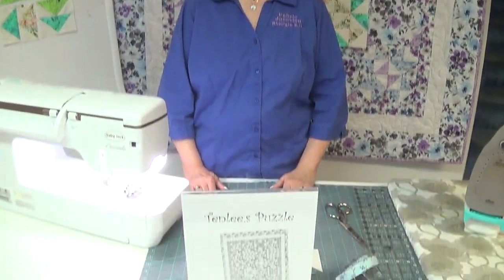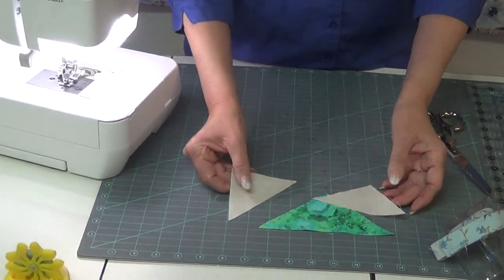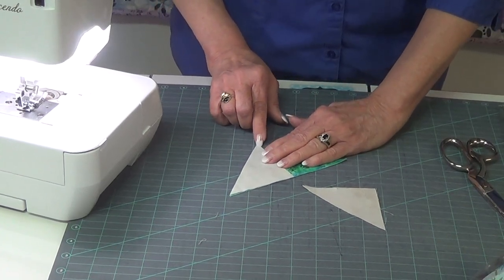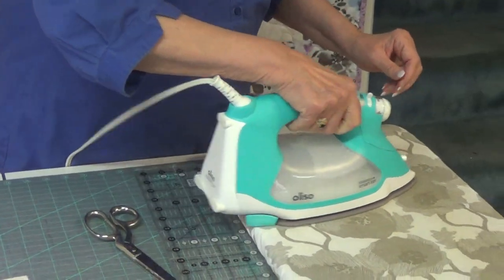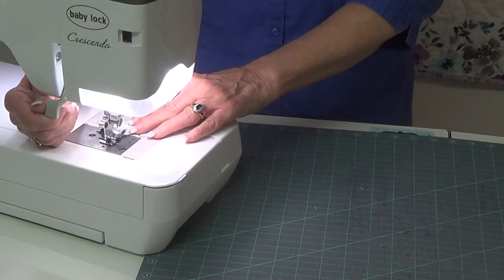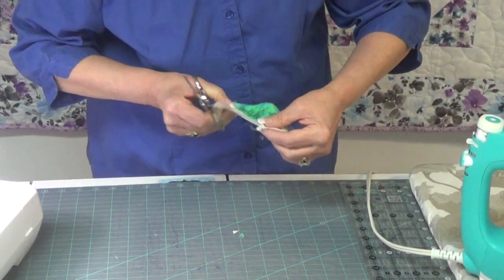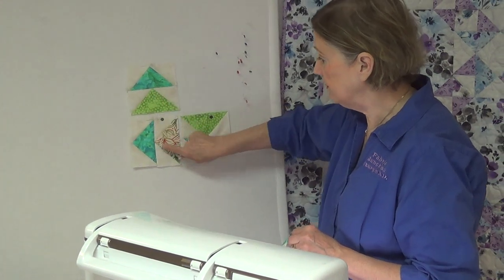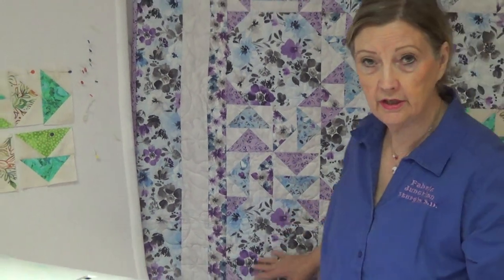Tenlees puzzle BOM block two.